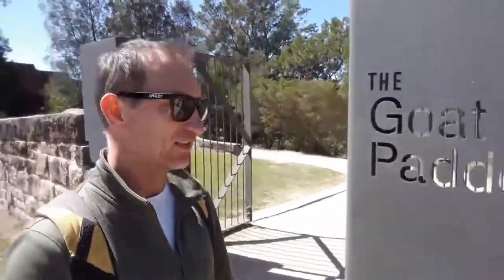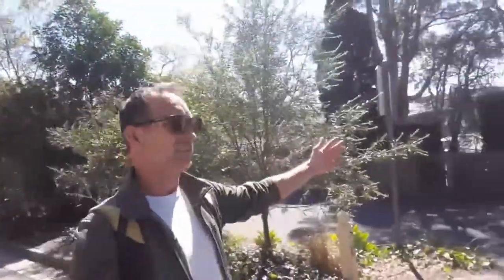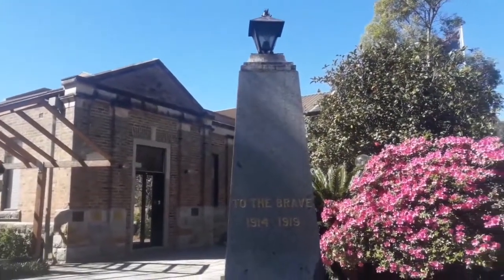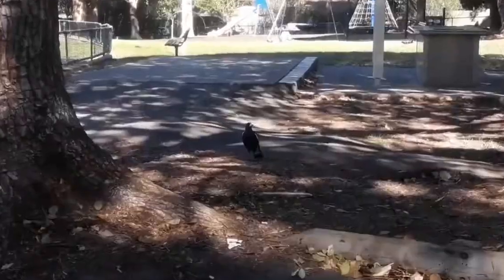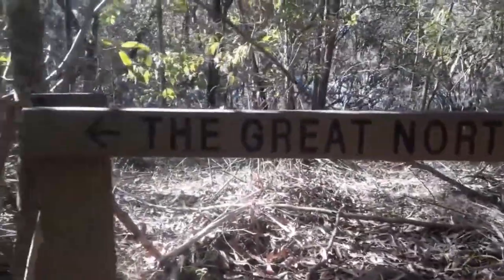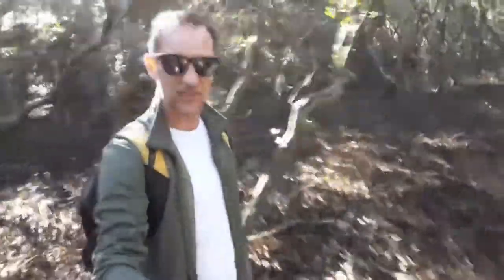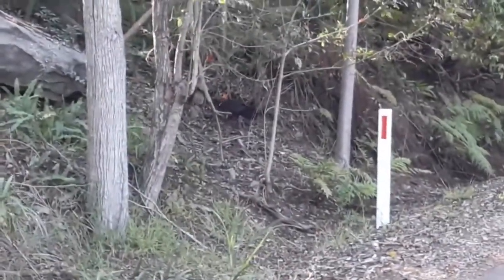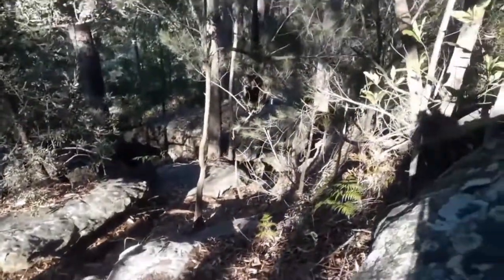GNW - The Great North Walk - Day 1 - Sydney Cove to North Ryde